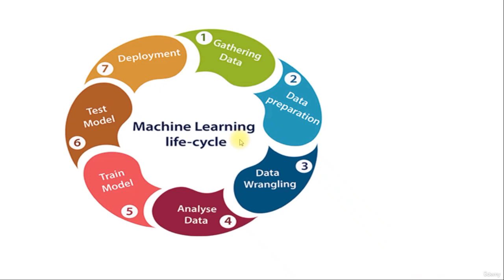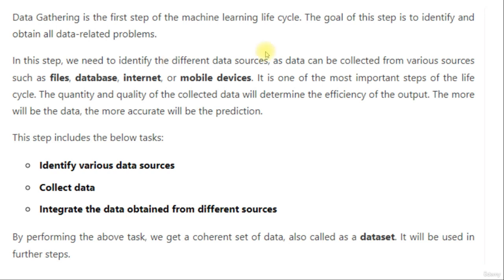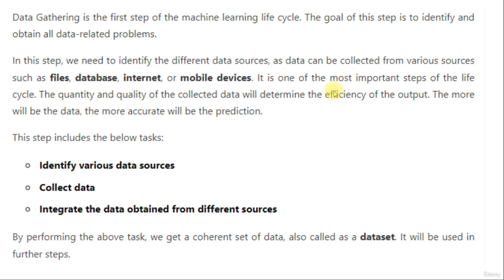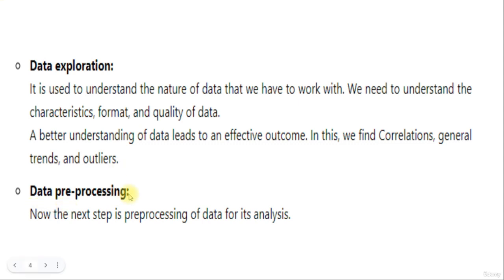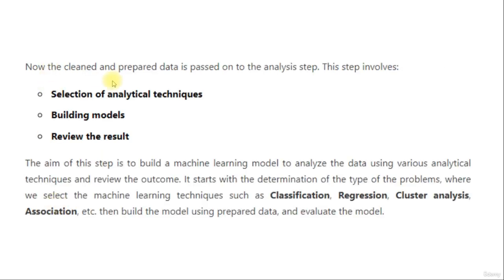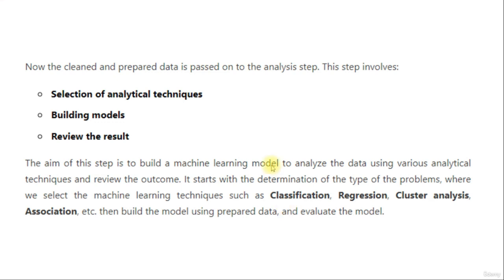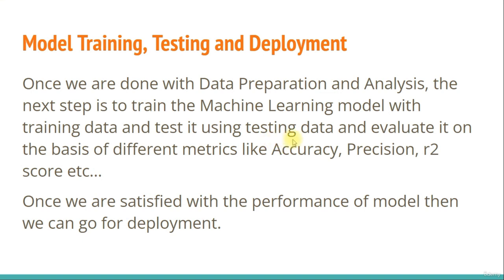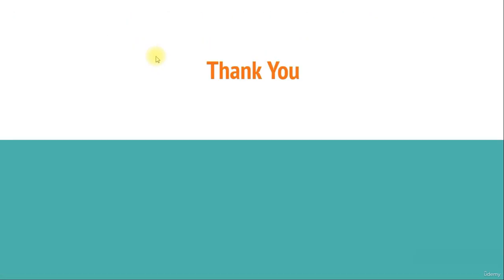Lecture #23: Machine Learning Life Cycle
Unlock the comprehensive process of building machine learning models with my latest lecture video, 'Machine Learning Life Cycle'! Explore each crucial stage, from data collection and preprocessing to model deployment and maintenance. Whether you're a beginner or an experienced data scientist, this tutorial provides invaluable insights into the end-to-end workflow of machine learning projects. Join me as we delve into best practices, tools, and techniques to ensure the success and scalability of your models. Watch now and master the complete machine learning life cycle!